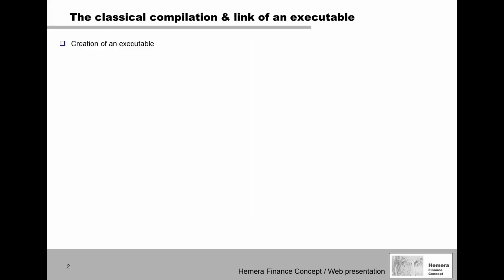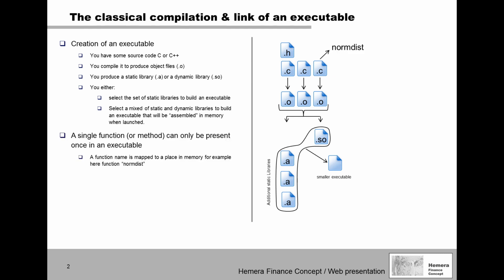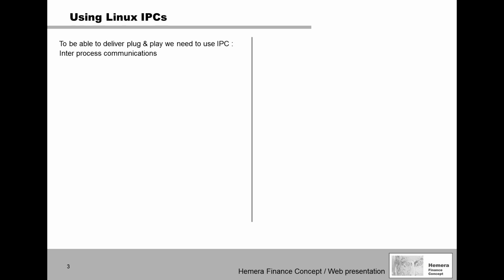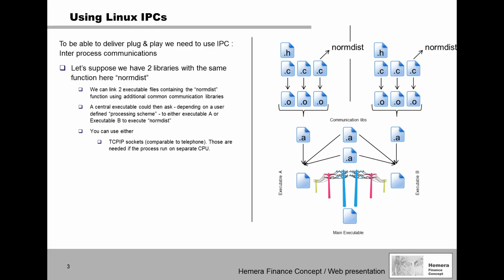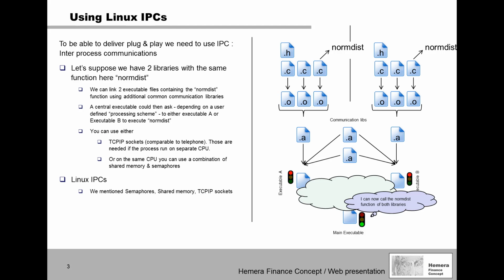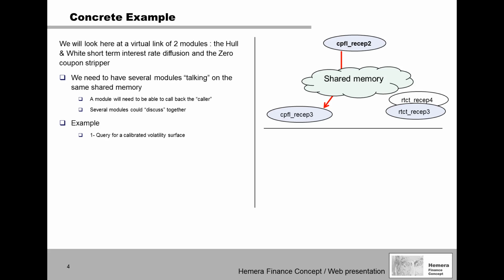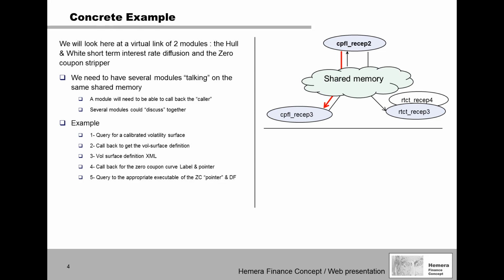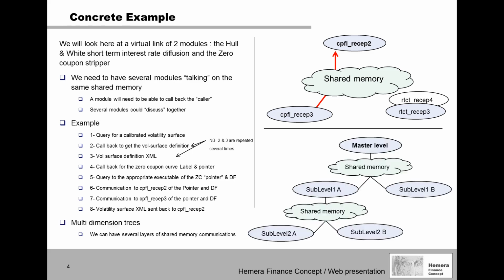Hemera's VirtualLink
A video describing the way we built at Hemera Finance Concept a plug & play software architecture on Linux Environment, modules are not linked together but using Linux IPCs (semaphores, shared memory, TCPIP sockets) you have a virtual link methodology that allows the best modularity and makes non regression tests useless